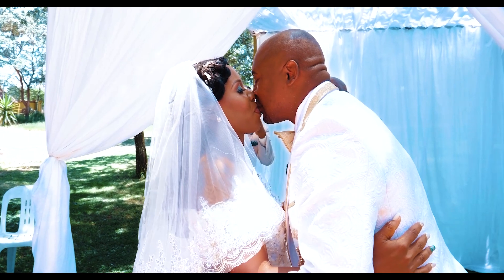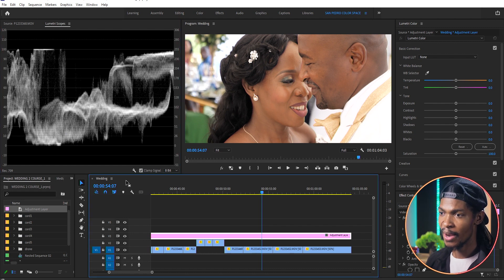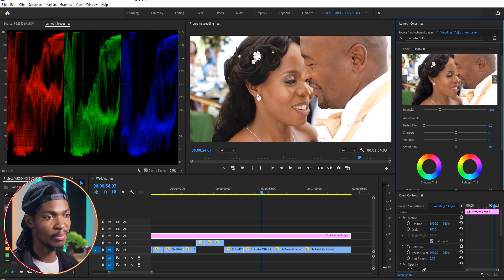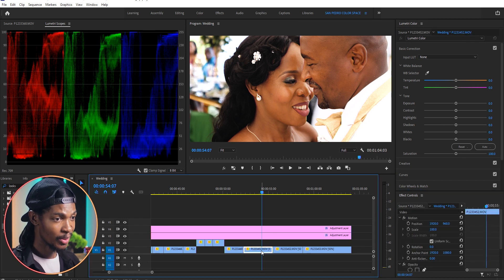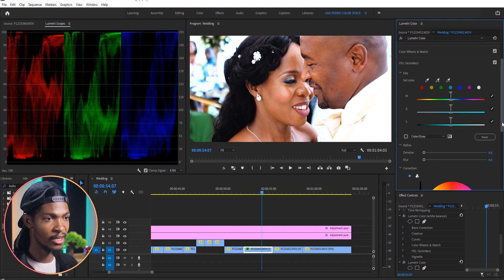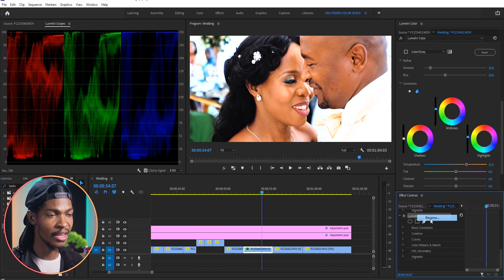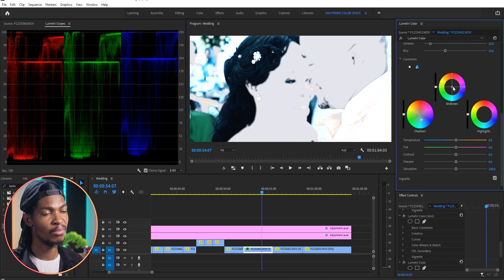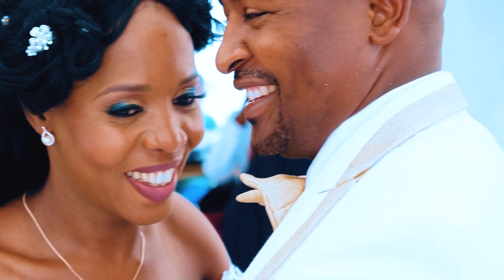color grading adobe premiere wedding